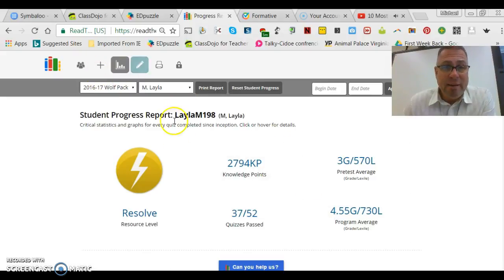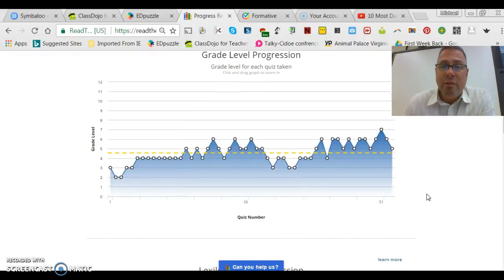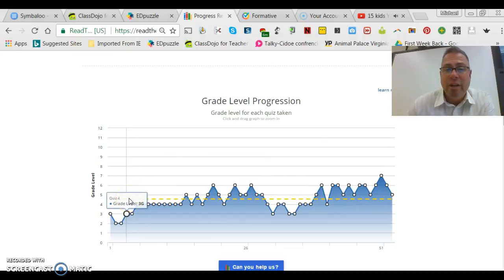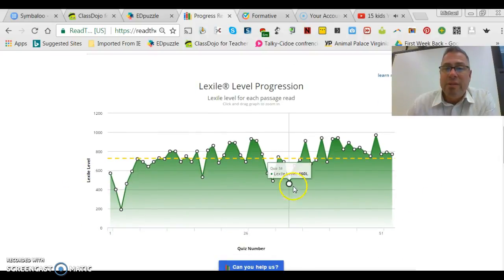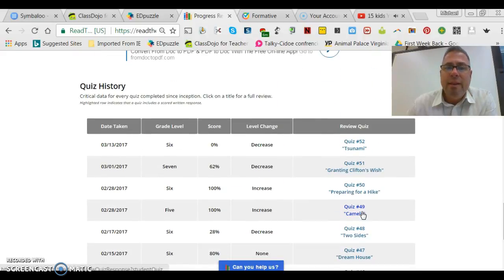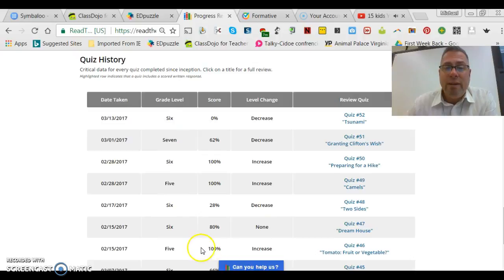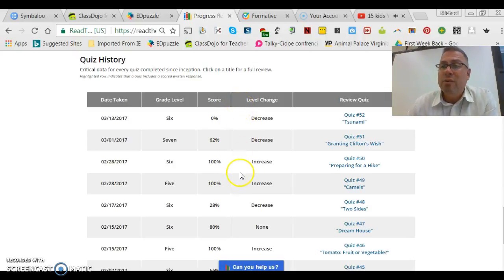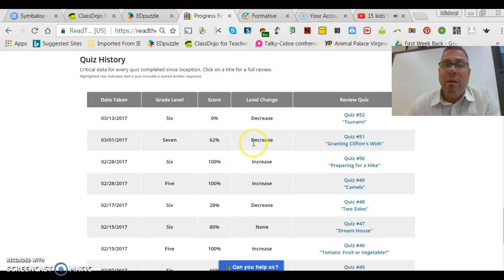Read Theory Reports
ReadTheory Reports